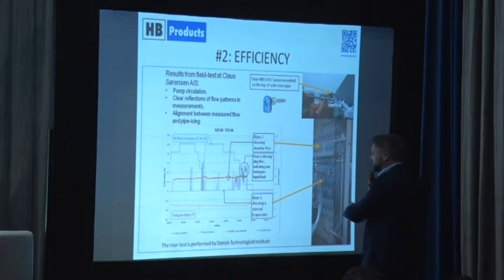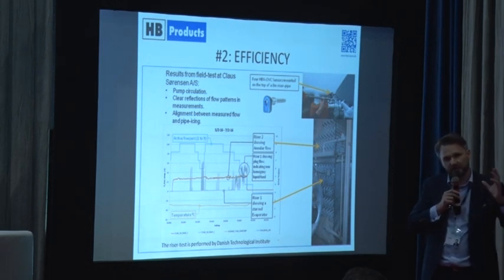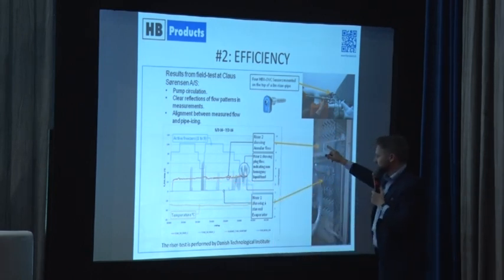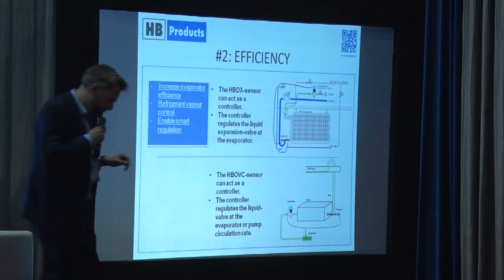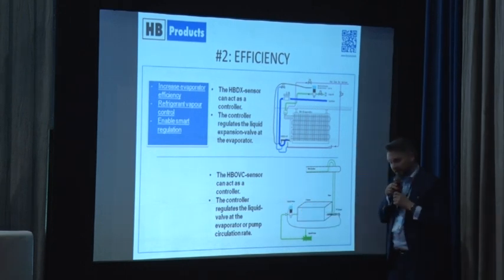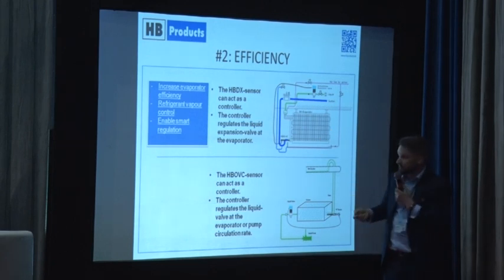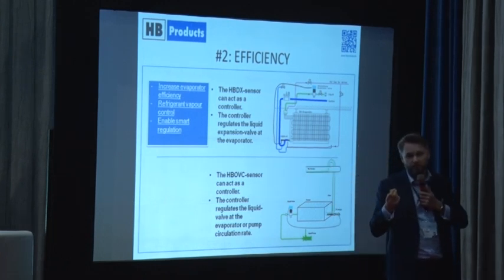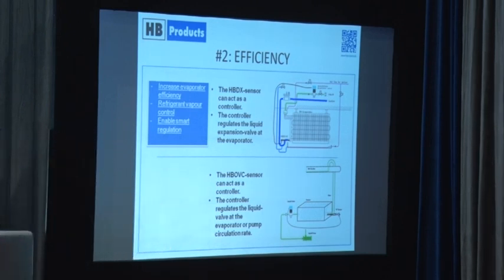Takeo Fujimoto, Managing Director- Mayekawa India at Global Perishable& Agri Logistics Conclave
Our Esteemed Panelist includes:

Takeo Fujimoto, Managing Director, Mayekawa India Pvt Ltd.
Sanjay Gupta, Director, Infracool
P Sudhir Kumar, Vice President, Frick India Ltd.
R SivaKumar, Agrivalue Chain Services ( Session Chairman)

The Elite Panel discussed about Future Trends in building Cold chain and Food Processing Industry projects with Environment friendly and Energy Efficient refrigeration plants using ammonia and Carbon dioxide as refrigerant.
Globalization requires complying with international regulations which vary from market to market. Quality control necessitates controlling texture, taste, temperature and reducing the amount of processing. Multi cell carriers are finding increased applications in reducing cost. What are the effective strategies to manage business within this environment?